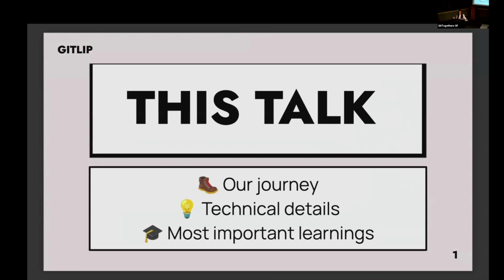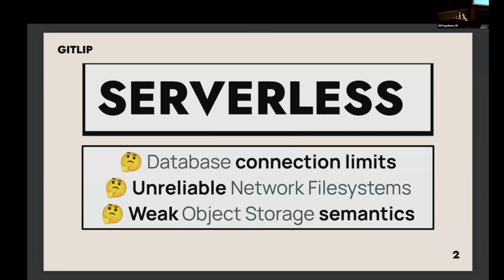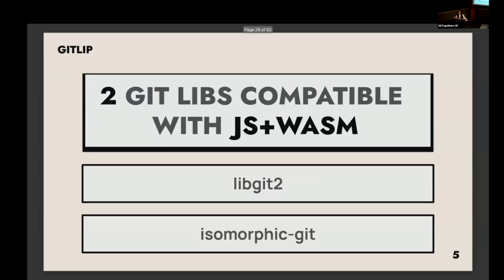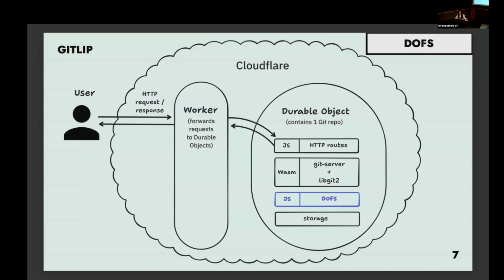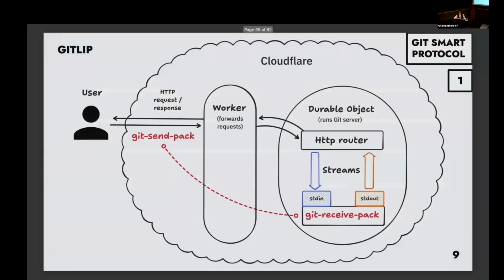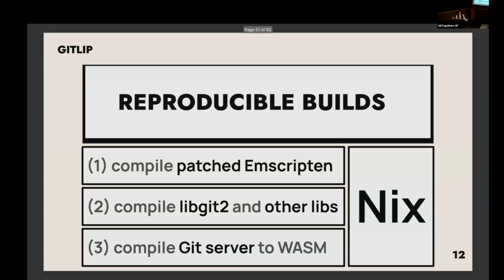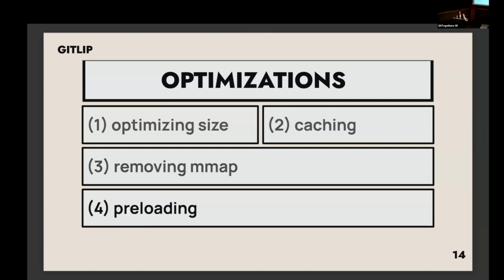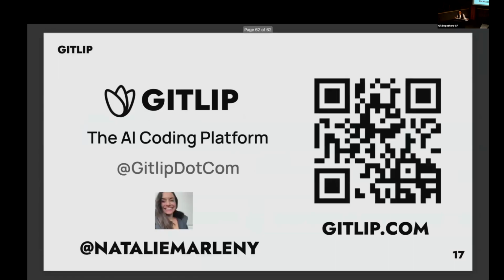Building a Serverless Git Server - Natalie Marleny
What does it take to build a Git server from the ground up, tailored for modern, distributed environments? This talk explores our experience of constructing a horizontally scalable Git server using WebAssembly and a serverless architecture. We navigated challenges like compiling libgit2 to Wasm, emulating synchronous filesystem operations in an asynchronous context, and implementing Git server protocols absent in existing libraries. Our journey led to a compact, efficient Git server capable of running in constrained environments, opening doors to new possibilities in version control and collaborative development.​

What the audience will learn:

* Insights into Git's internal mechanisms and their behavior in non-traditional environments.
* Strategies for hosting Git repositories using serverless architectures.
* Techniques for compiling and adapting native libraries like libgit2 for WebAssembly targets.
* Approaches to implementing Git server functionalities from scratch.
* Lessons on scaling Git infrastructure without relying on traditional servers or containers.
* The potential of modular Git capabilities in enhancing versioning and collaborative workflows.

Git Merge is dedicated to amplifying new voices in the Git community and showcasing the most thought-provoking projects from developers, maintainers, and teams around the world. Git Merge 2025 took place at GitHub HQ in San Francisco, CA on September 29th and 30th.